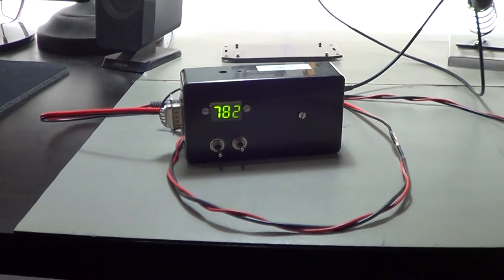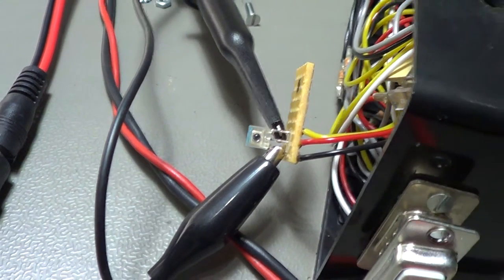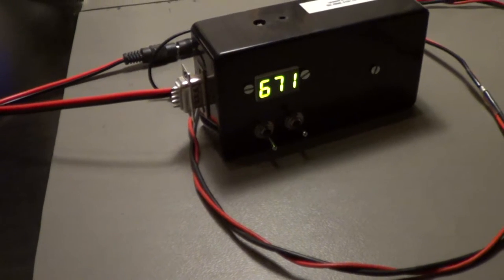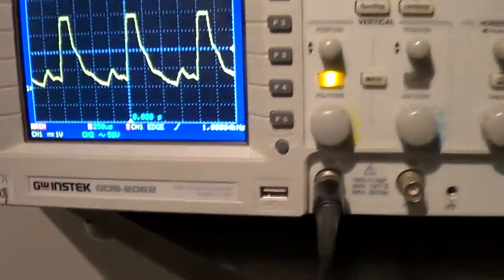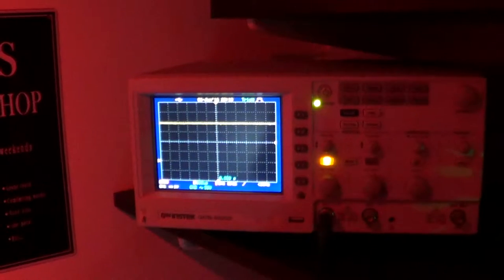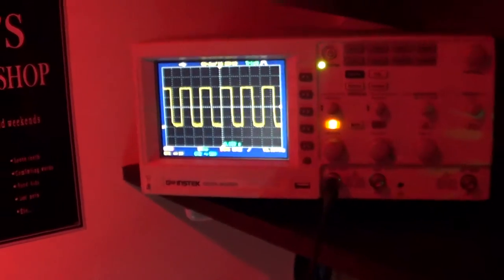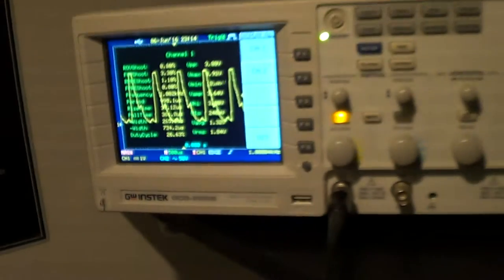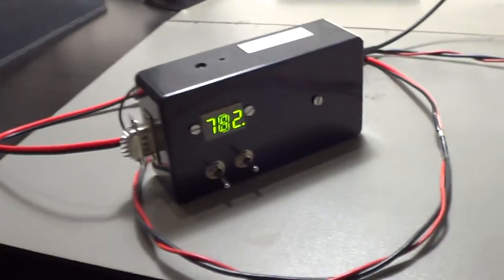AVR Light sensor project reacting to PWM controlled LED lights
I noticed that my AVR light sensor was very unstable when the lights in my office was not at full brightness. Connected my scope and quickly realized what was going on.